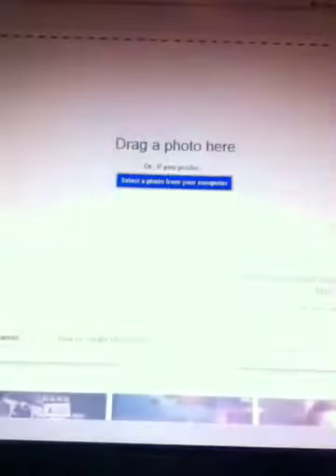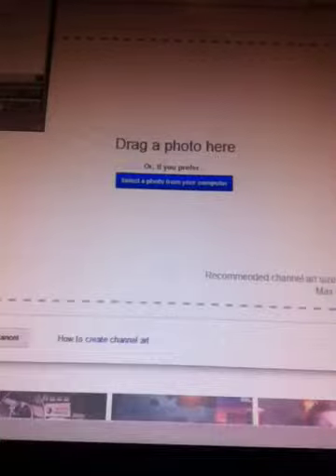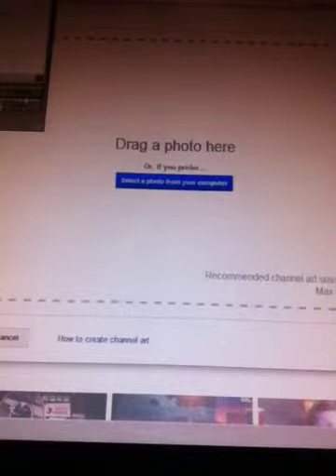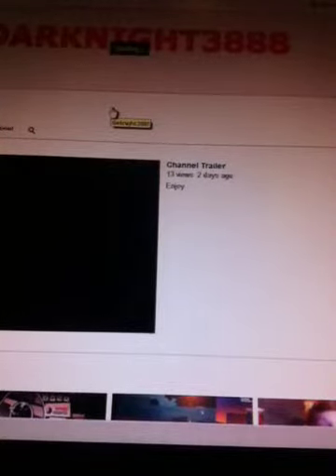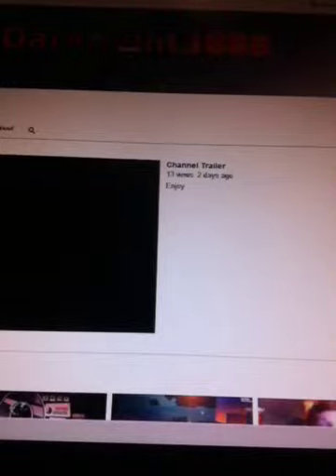How to make a free channel art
You can also use this to make a profile pic too